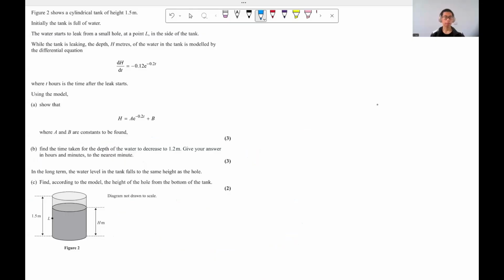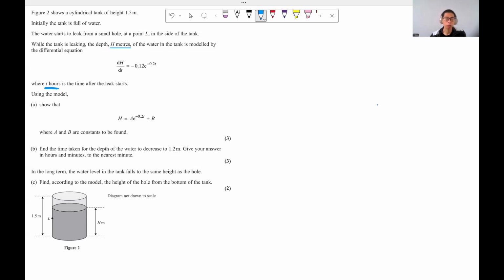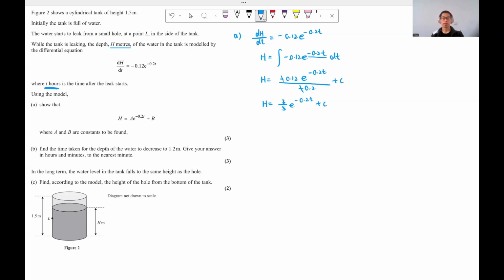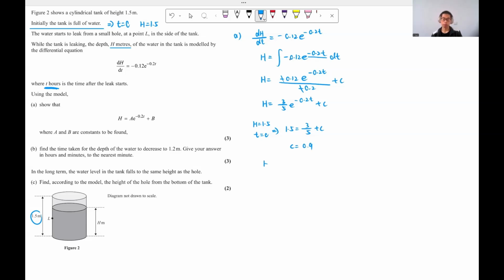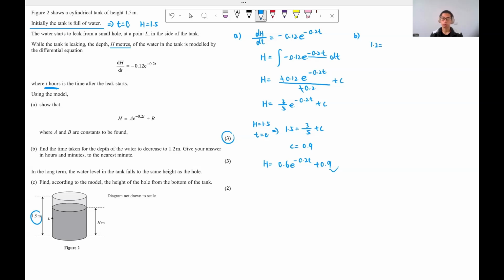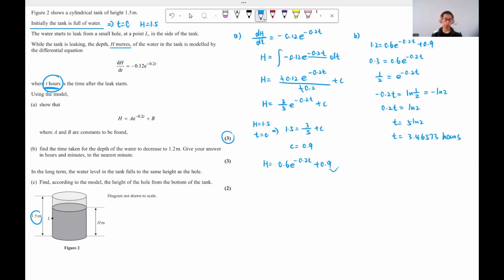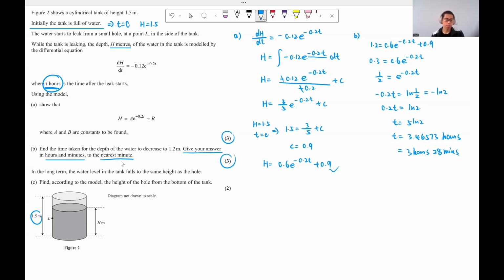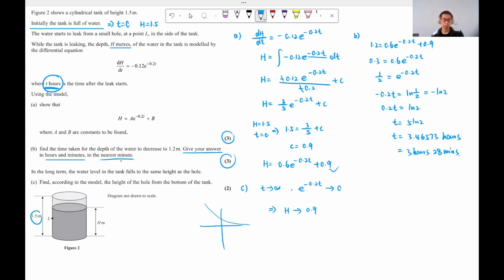Edexcel A-Level Maths 2024 Paper 1 Q7 | Integration | Full Step-by-Step Explanation | Exam Prep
This modelling question involves finding the depth of water over time. Unlike more complex differential equations, the right-hand side here is only in terms of t, meaning we can integrate directly without needing separation of variables. The real challenge lies in the details: Part (b) requires a precise time calculation with specific unit conversions (Hours and Minutes), and Part (c) asks for the long-term behavior as t→∞.
📚 Topics needed for this question:
Direct Integration in Modelling
Unit conversions (Time)
Asymptotic behavior (t→∞)
🎯 What you’ll learn:
✔ How to recognize when separation of variables is NOT required
✔ Step-by-step integration of the depth-rate function
✔ How to convert decimal hours into hours and minutes correctly
✔ How to interpret "long-term" depth by evaluating limits as t→∞
✔ How to avoid rounding errors in multi-step time calculations